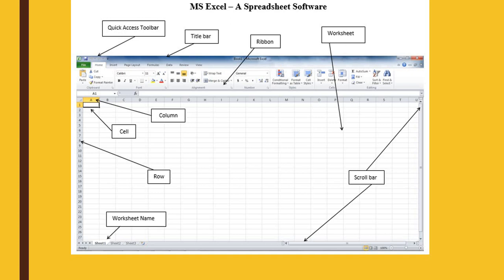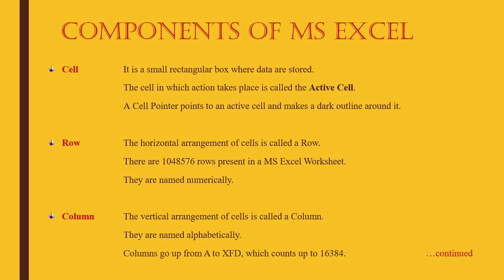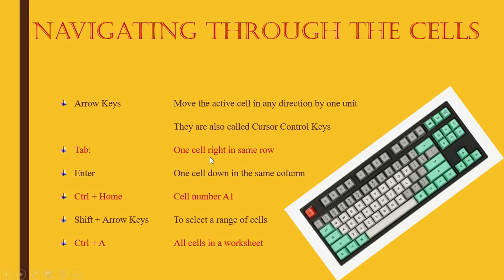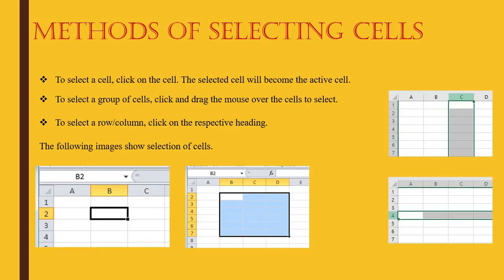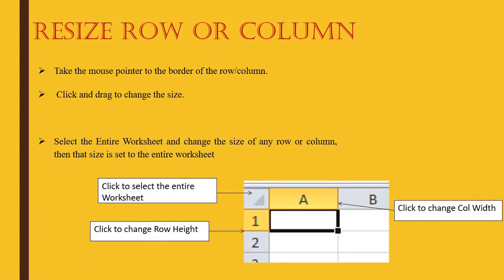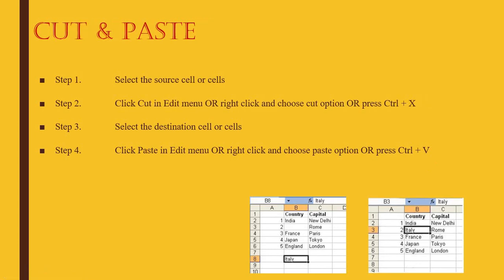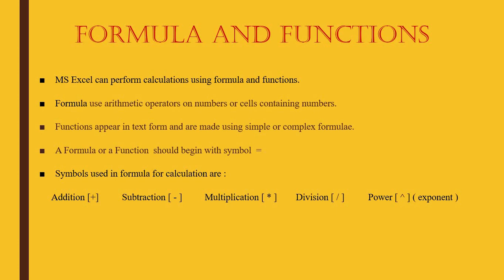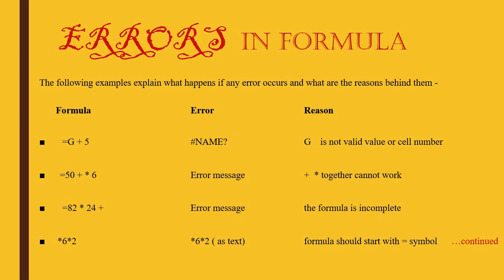Excel - Introduction [ Theory]